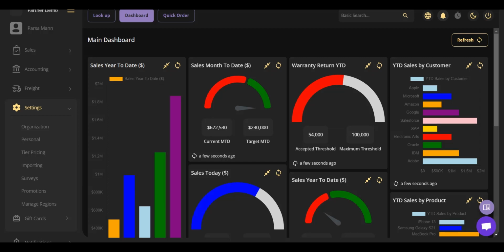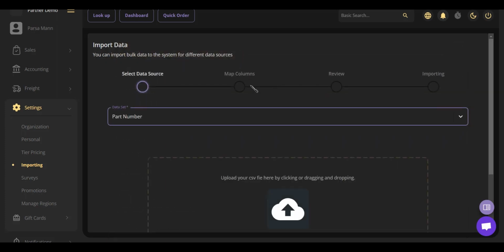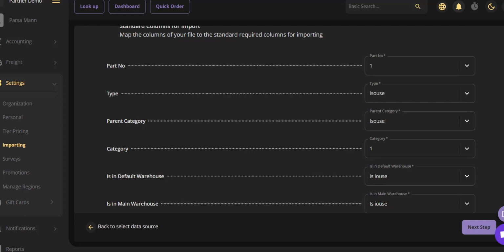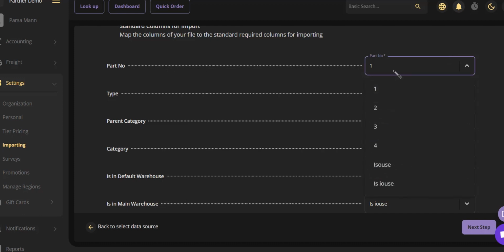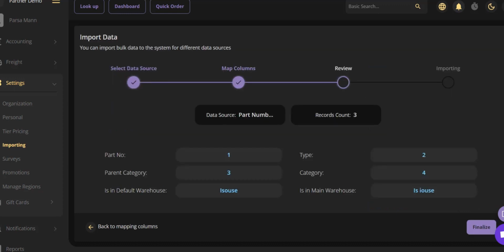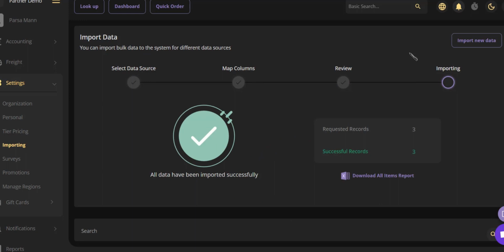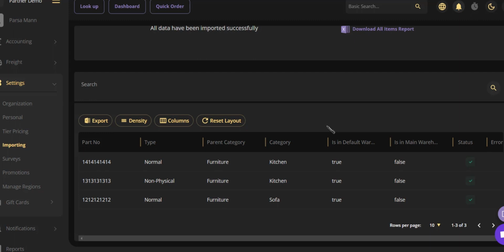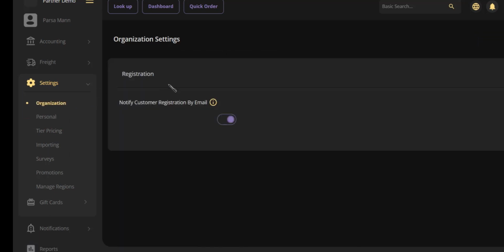Partner platform - importing / organization and personal settings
Discover the power of the importing feature in the partner application with ease. Easily import bulk data for parts and products in the system while following a straightforward process.